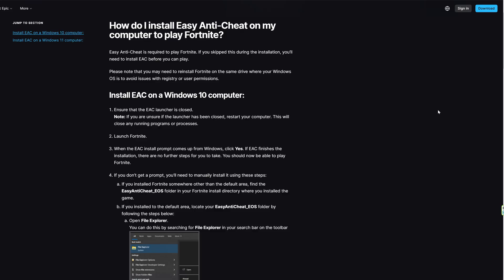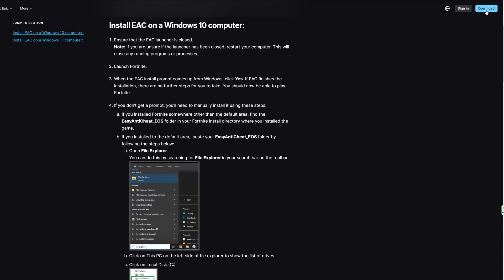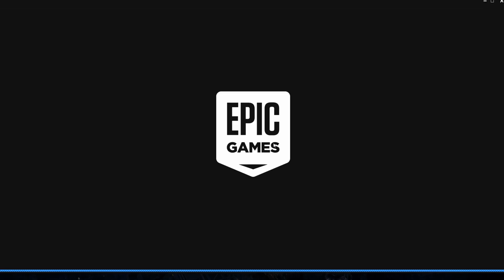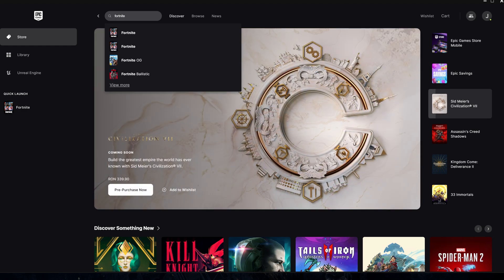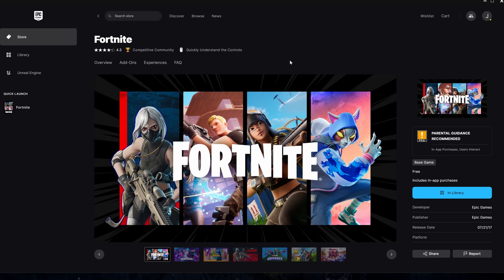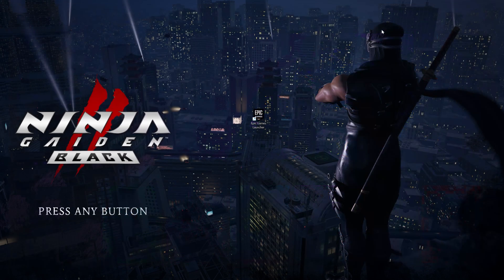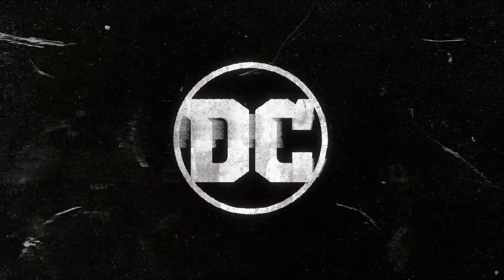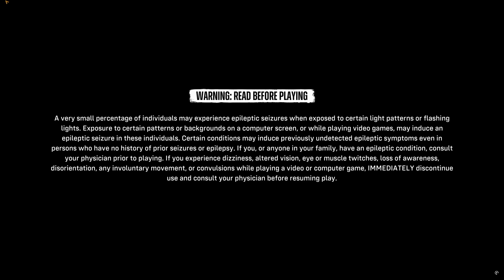Easy Anti Cheat Error Quick FIX Suicide Squad Kill the Justice League and Fortnite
The Easy Anti Cheat Quick Error FIX project focuses on resolving errors in the Easy Anti Cheat system for Suicide Squad: Kill the Justice League and Fortnite. My primary objective is to enhance player experience by eliminating disruptive errors.